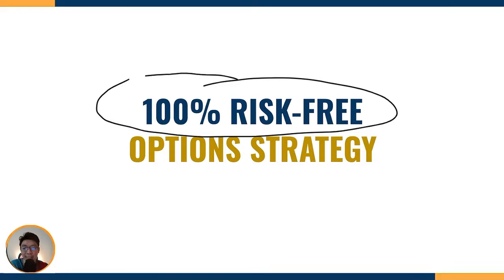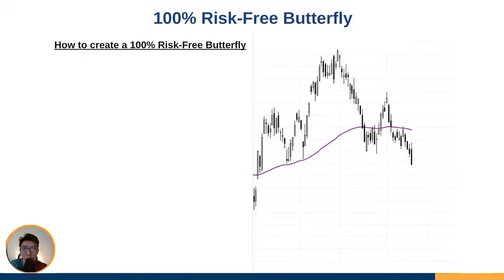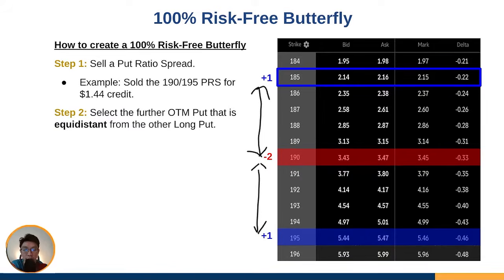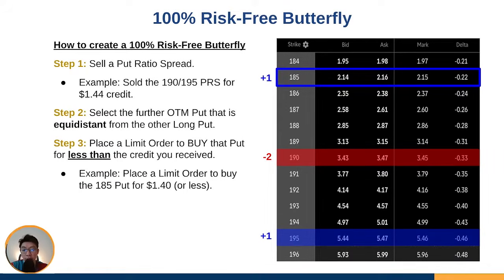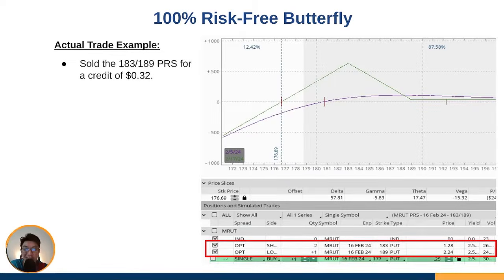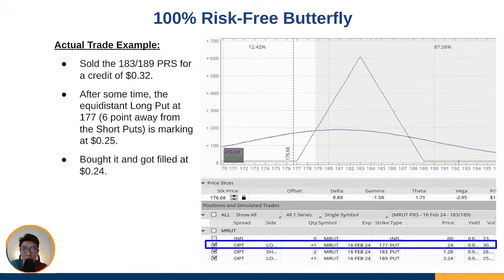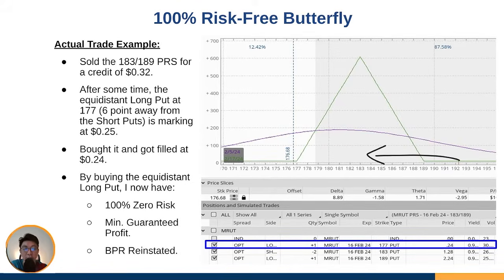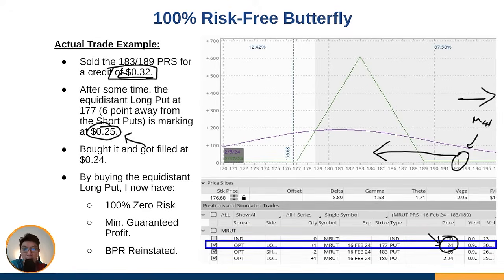The "Risk-Free" Broken Wing Butterfly Strategy (Step-by-Step Tutorial)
Generally, when it comes to trading Options, it's impossible to have a strategy that has absolutely no risk.

However, there is ONE strategy that if certain conditions are met can actually become a 100% risk-free strategy.

And the best part is that it's 100% legit and can be done by anyone.

So what's this 100% risk-free strategy?

I reveal exactly what it is and how to set it up in this video...